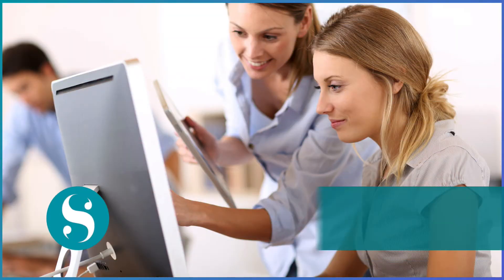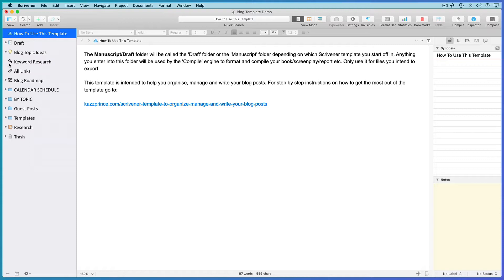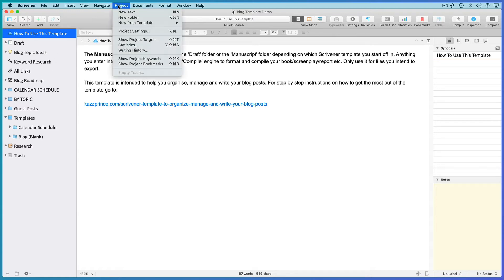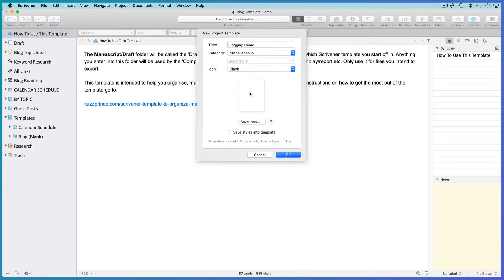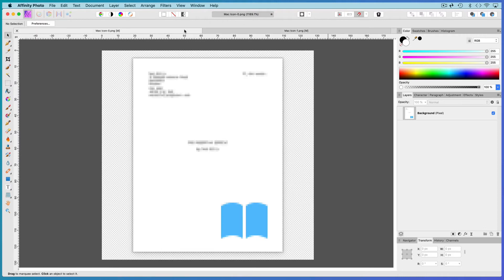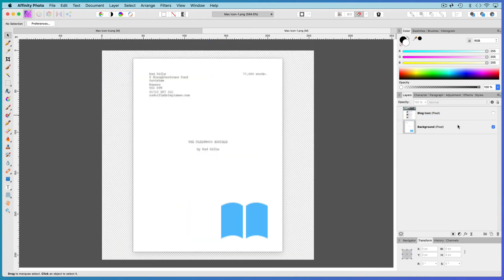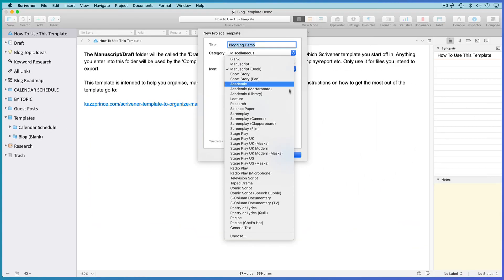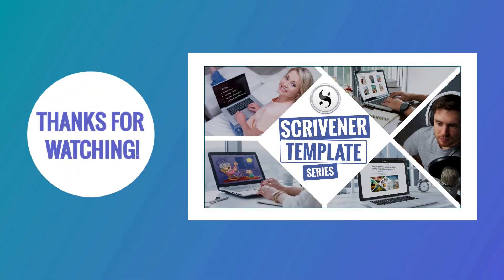Create Your Own Scrivener Templates And Share Them | A Scrivener Tutorial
Hi, this is Kazz Prince from Scrivener Quick Start and this is a Scrivener tutorial showing you how to create your own Scrivener templates and share them with others online.

If you have configured your Scrivener project to suit a particularly good work flow for your favorite genre or a favorite writing style and you want to share it with a friend or even with everybody, Scrivener makes it easy for you to save a copy of your project as a template and share it. And in this video I give you step-by-step instructions to do that.